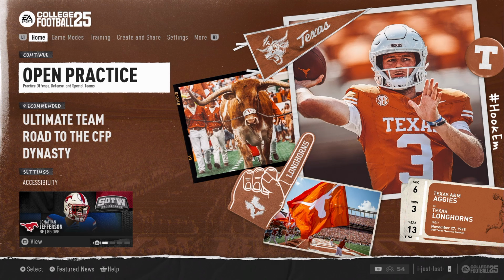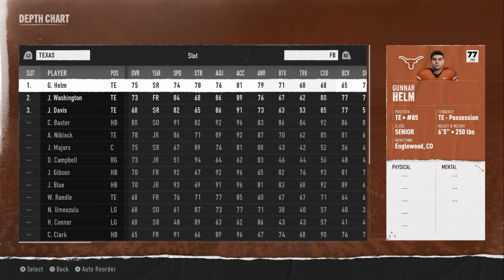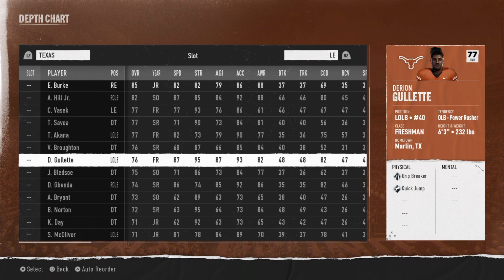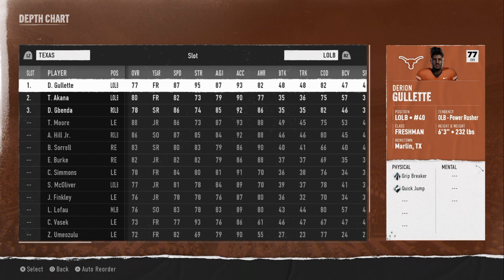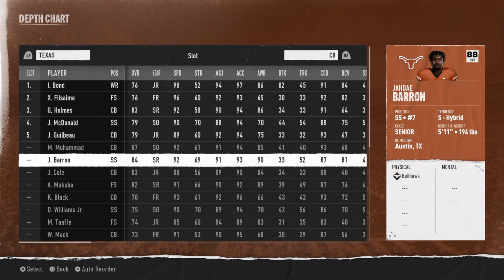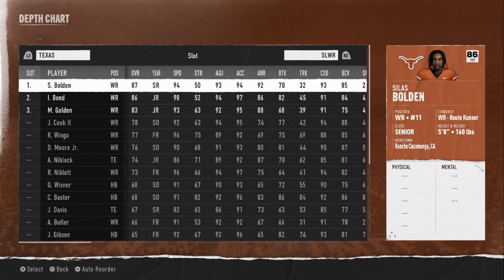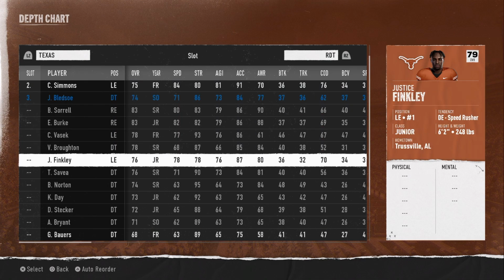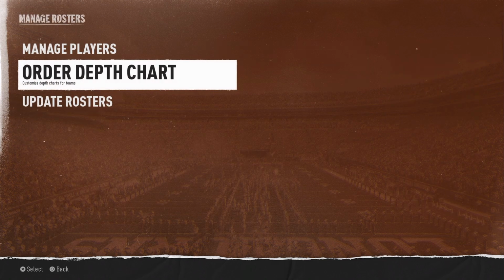How To Set Up Your Depth Chart In College Football 25